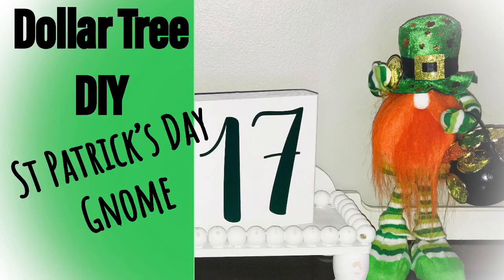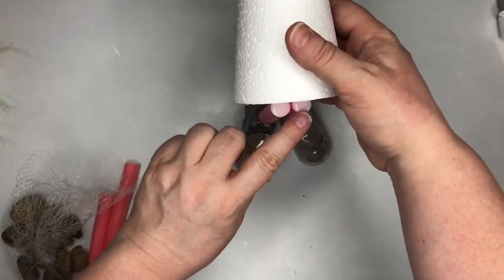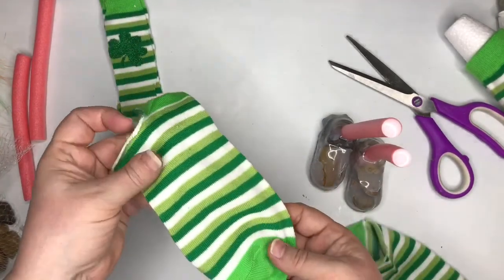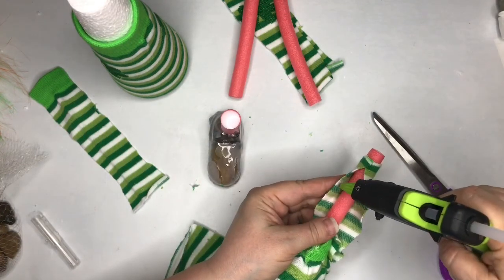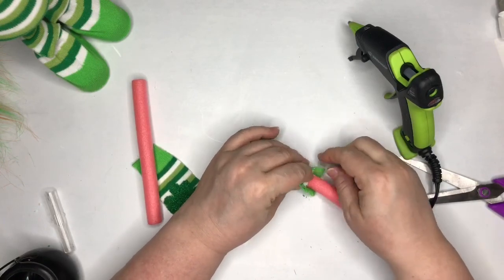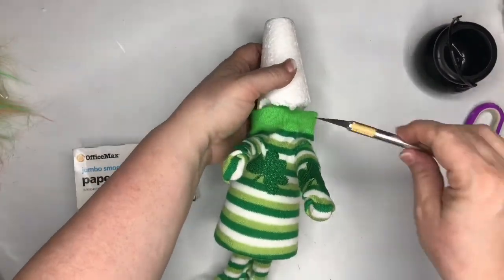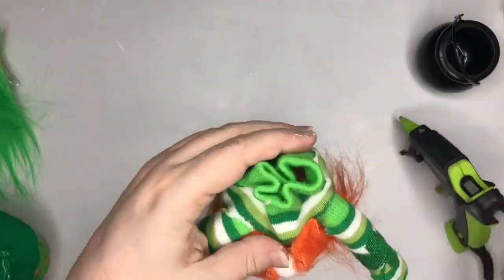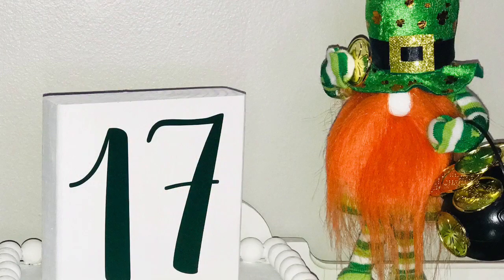Dollar Tree DIY St Patrick’s Day Gnome 2020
Okay, you have to admit this Dollar Tree DIY St Patrick’s Day Gnome 2020 is SUPER CUTE. Better than that, though, this Dollar Tree DIY St Patrick’s Day Gnome 2020 is SUPER Budget Friendly.

And Super Cute and Super Budget Friendly are two of my favorite things.

Why don't you pop in and see just how easy and affordable this cutie can be to make and add to your St Patrick's Day decor for 2020.

You can make this as a 100% Dollar Tree project and the items are at the Dollar Tree now- go grab them and get to it :)

Here's what you will need:
From the Dollar Tree:
1 foam cone
1 orange furry head band
1 St Patrick's Day Headband
1 pair of Women's Knee High Socks-St Patrick's Day style
1 pair of baby booties
1 pack of the pink bendable hair rollers
1 pack of black cauldrons-found with the St Patrick's Day decor
1 wooden bead
1 pack of floral stones
and
1 pack of gold coins.

Did you know that you can order some of these items from the Dollar Tree Website and have them shipped to a local store for free?

Optional Socks from Another store.

Xacto Knife

PLUS if you want to see more Planning Videos from me, be sure to add my new Planner IG too:

Don't Forget, we like to Craft, DIY , have a few Shopping Hauls and Plan a Happy Life around here. You don't want to miss what's coming next in Rowe Country!